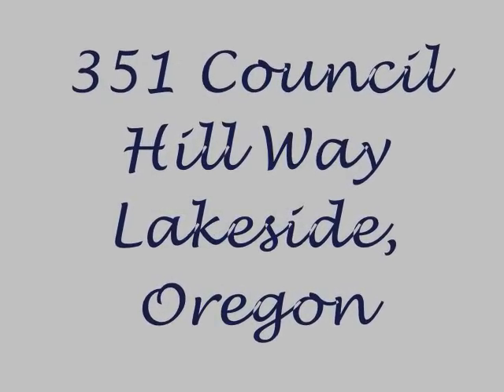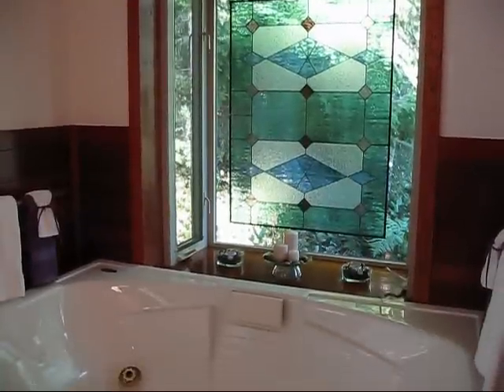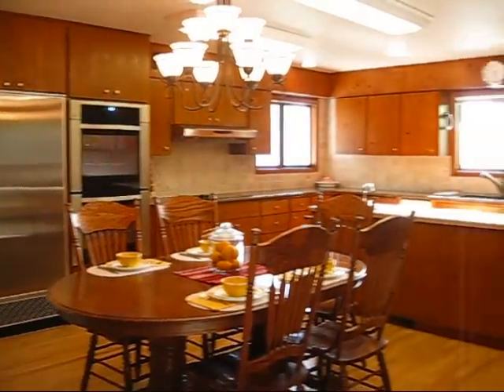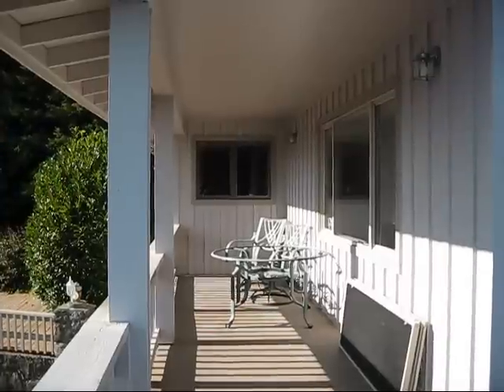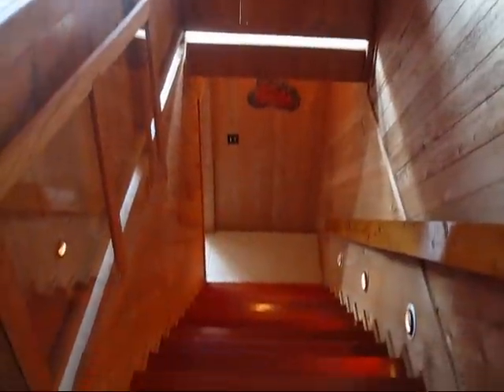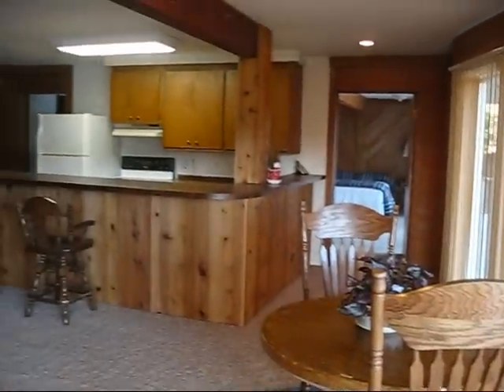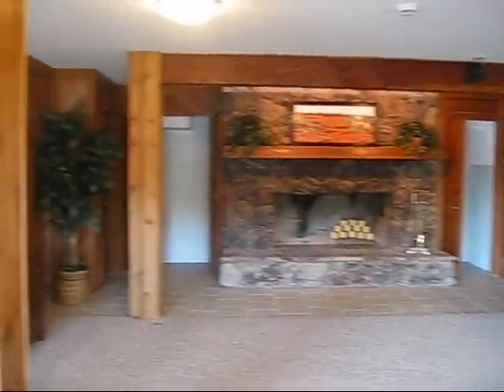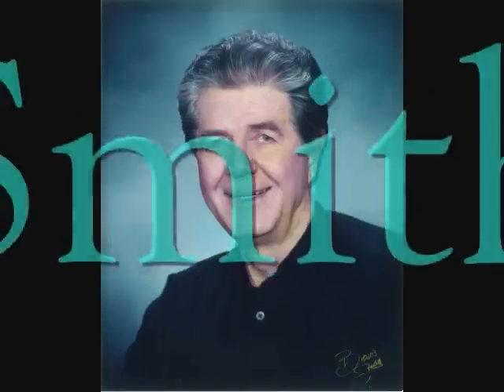Custom Lake Front Home with Lake access in Lakeside, Oregon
Incredible Lakefront Property in Peaceful Lakeside, Oregon
One of a kind home on Ten Mile Lake; Oregons largest coastal lake. This is the best location on the coast as well as the lake itself, ie: Bandon Dunes Golf links, North Bend Airport  [direct flights to San Francisco], largest and complete Hospital-Medical facilities, Oregon Dunes National Recreation Area, major rivers for fishing as well as ocean fishing. Ten Mile Lake has over 100 miles of shore line, excellent canoeing and fishing. The property is located 1 mile from Lakeside on paved street and driveway, 2.8 acres, has 300 of waterfront, facing south for sun warmth. A separate driveway takes you to R/V parking and boat storage with a large 30x 50 shop with a hanger door.  City underground utilities, mature landscaping, rock retaining walls, formal entertainment patio, boat dock and lake views from all angles round out a gorgeous setting for the home.
The home has two levels and over 4200 sf of warm lodge type atmosphere. Upper level has a double carport giving access to the formal entry. A huge kitchen, seating 12 people, with new appliances, a sub-zero R/F, double ovens, an indoor barbeque, antique wood stove, plus a stone wall and wood floors. There is a formal dining room with access to the deck facing the lake. Great room with 16 foot ceiling with massive open beams and a floor to ceiling stone fireplace, plus 180 degree lake views. A large bedroom and tile bath plus a huge Master Suite with separate tile bath with slider out to a garden, walk in closet and access to the deck. Extra wide hallways and doorways plus hardwood floors throughout.

Lower level has an extra large double garage, full length deck, stone fireplace, kitchen one and one half baths one bedroom plus a bedroom/office. With a private entrance, this becomes an ideal arrangement for guest or family privacy.